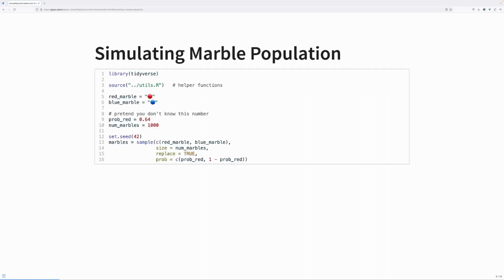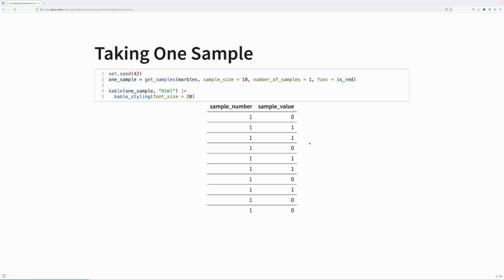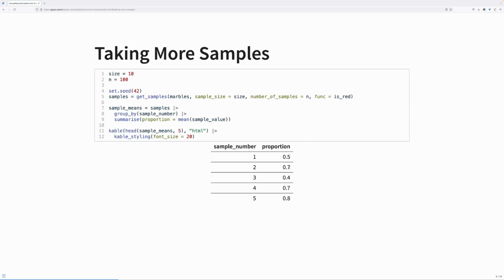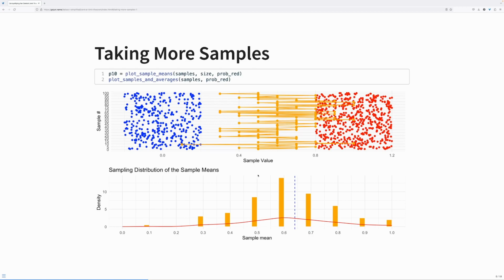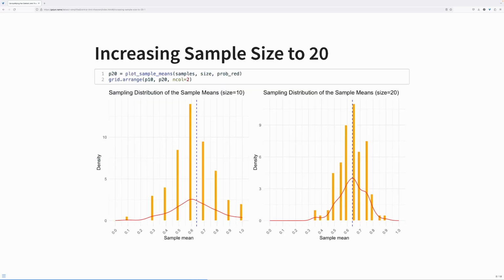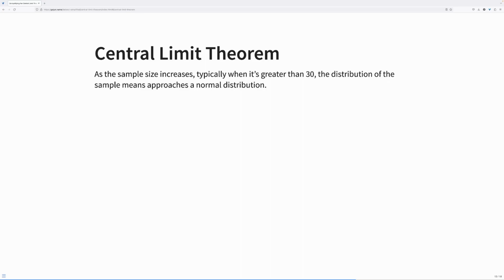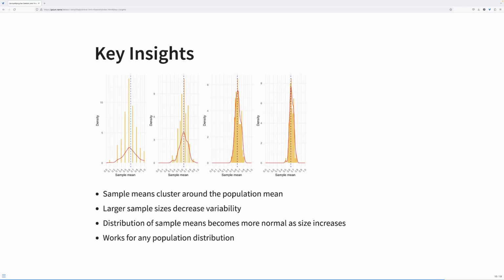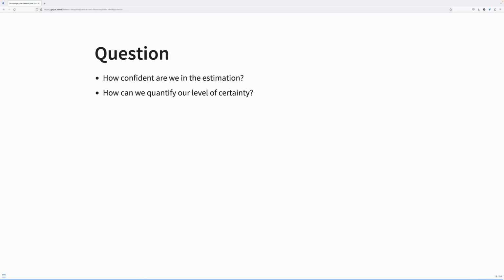Demystifying the Central Limit Theorem | Data Science | Statistics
In this video, I am unraveling the magic of the Central Limit Theorem by simulating a marble scenario. I hope you enjoyed the video.

***Timestamps:***

0:00 - Introduction
0:10 - Premise
0:32 - Data Preparation
1:08 - Taking One Sample
2:13 - Taking More Samples
4:12 - Increasing Sample Size to 20
4:50 - Increasing Sample Size to 50
5:08 - Increasing Sample Size to 100
5:29 - Central Limit Theorem
5:48 - Skewed Data
6:27 - Key Insights
7:25 - Proportion Estimation
7:39 - Question

***Resources***

***Video Setup***

Here is my video setup:

Yeti Nano
Dell S2721QS
Logitech MX Master 3S